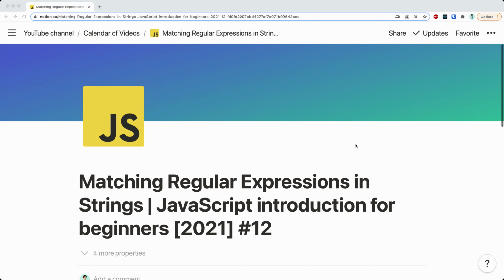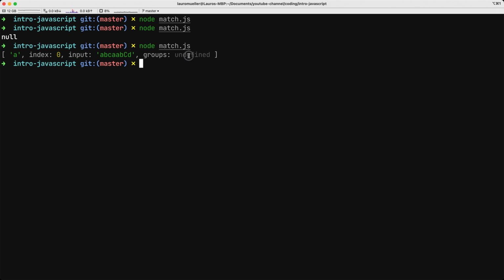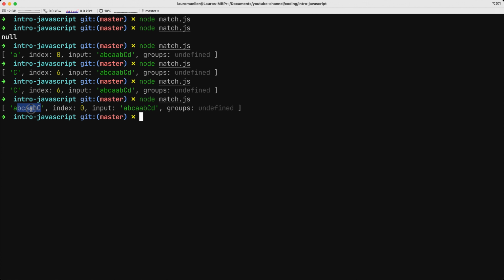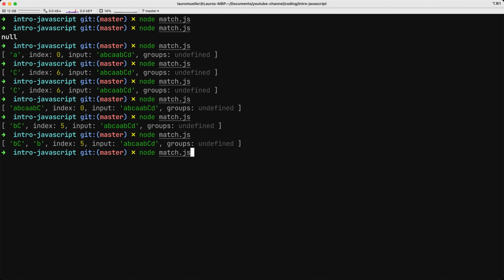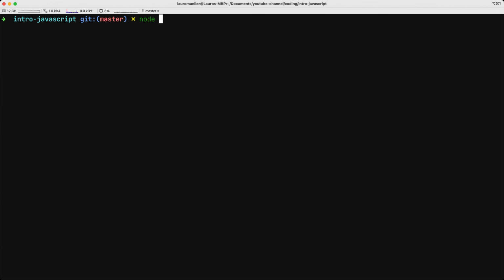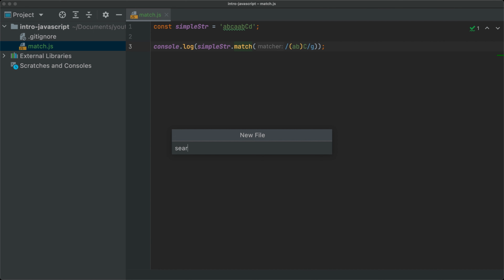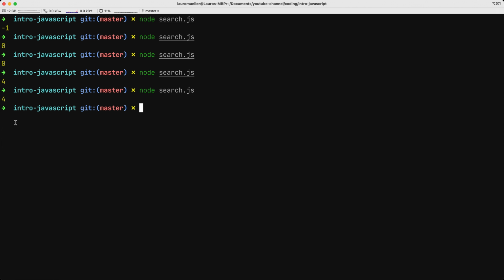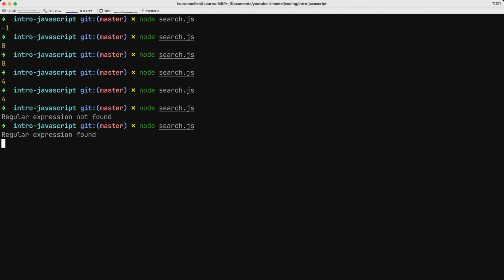Matching Regular Expressions in Strings | JavaScript introduction for beginners [2021] #12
Hello everyone! In this video we take a closer look at the "match" and "search" methods in strings in JavaScript. These methods work with regular expressions, so we need to take a bit more time to explain how they work in JavaScript.

(yes, same as the previous video :) )

0:00 Introduction
1:14 The .match(regExp) method
9:09 The .search(regExp) method
12:46 Closing

─ 🔈 CONTRIBUTE! ─